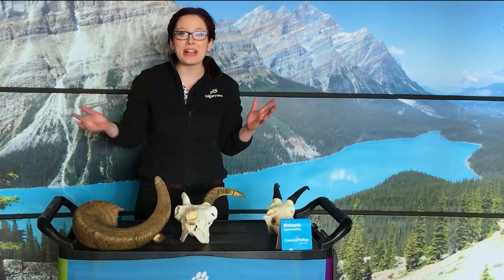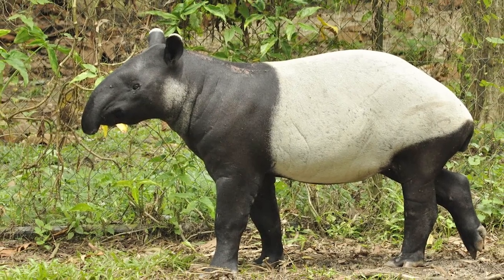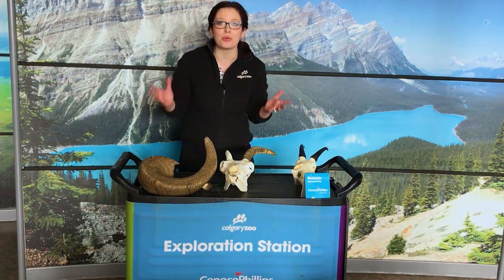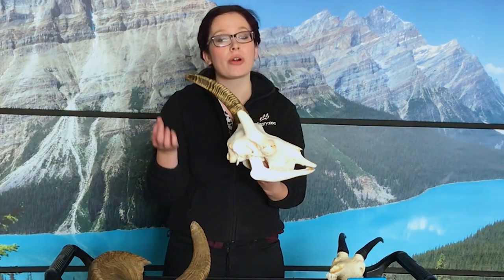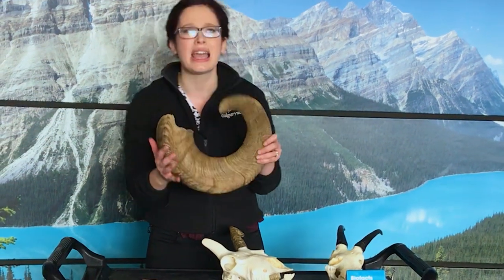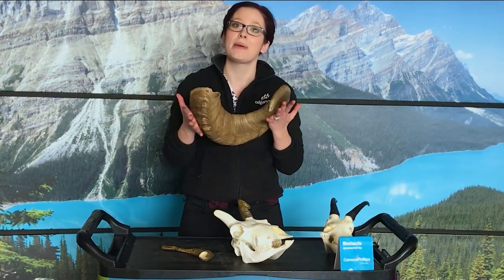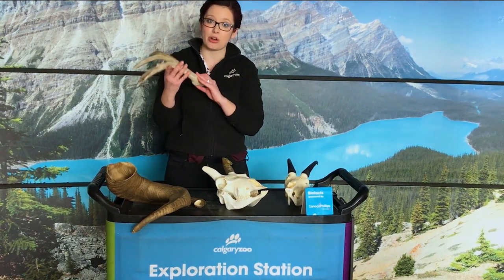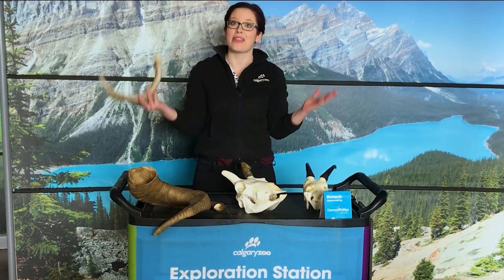Daily Dose Weekend Edition: Horns & Antlers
What’s the difference between a horn and an antler? Which one is made from the same thing as your fingernails? Find out in the Weekend Edition of the Daily Dose with Lauryn, then test your mountain mammal skills by building an at-home exploration course!